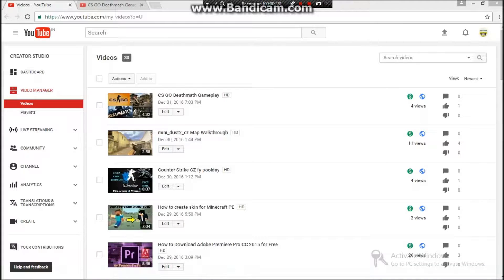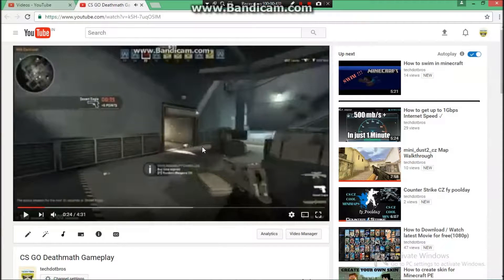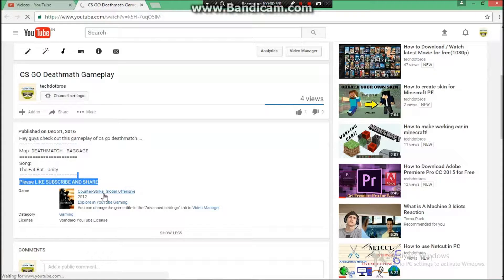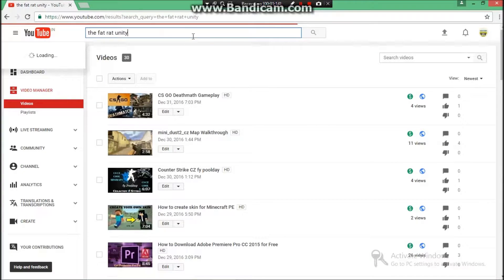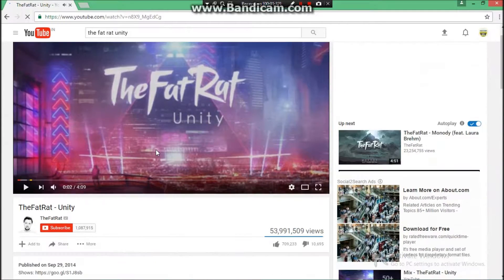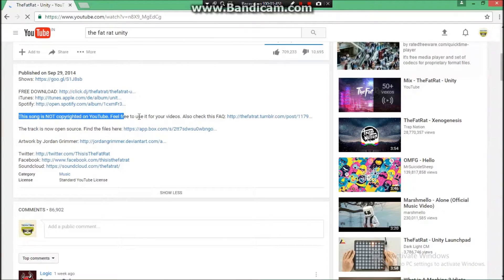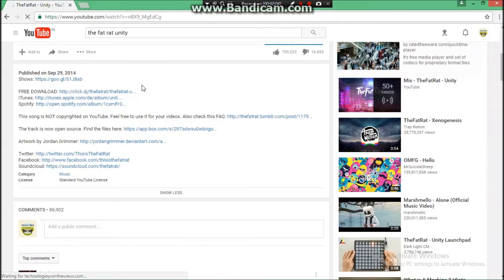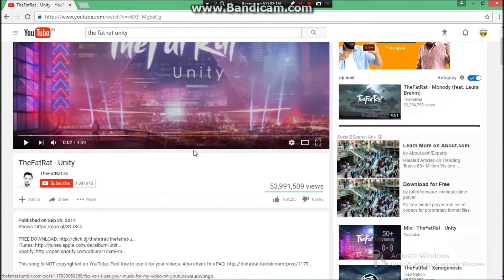How to check if song is copyrighted on youtube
Whats up guys, HAPPY NEW YEAR. In this video I have told about how you can check if song used in youtube video is copyrighted or not.
Just check the description of official video song and you will find there :)